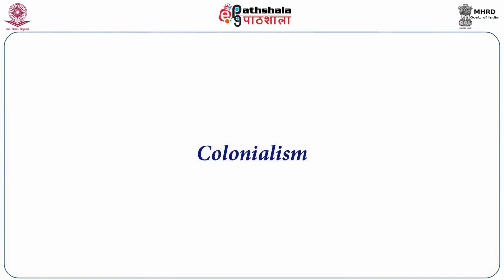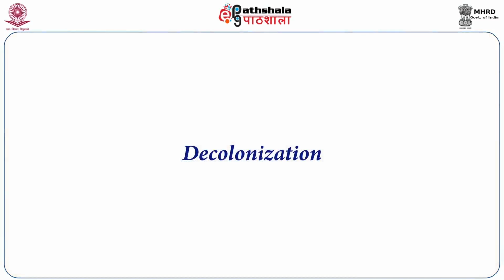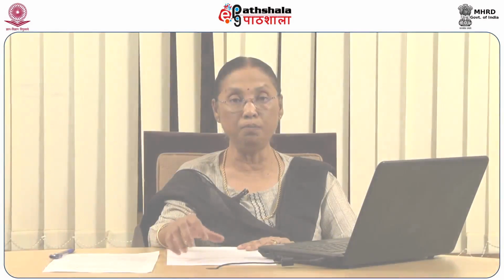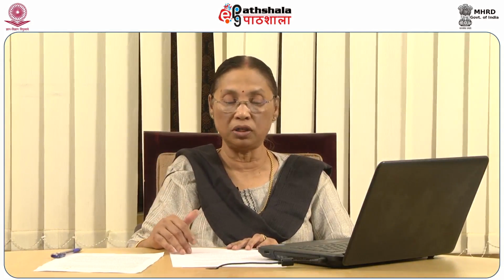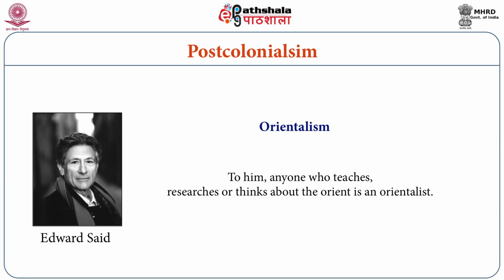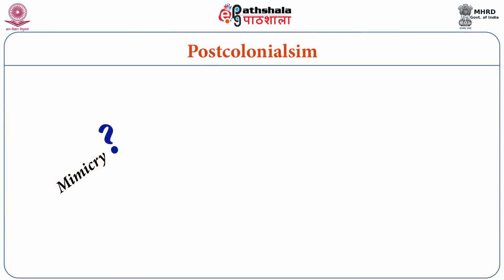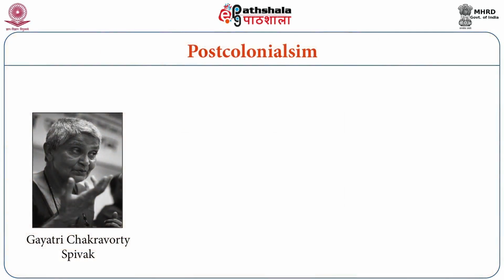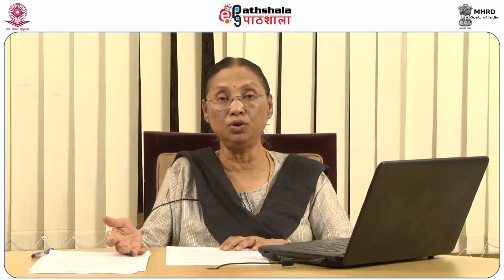Postcolonial Studies I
Subject:English
Paper: Cultural Studies